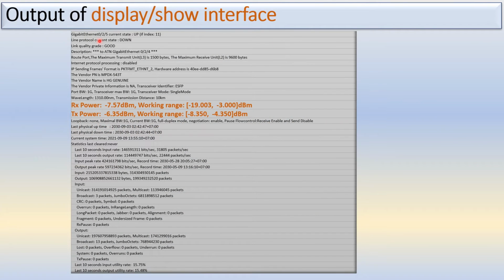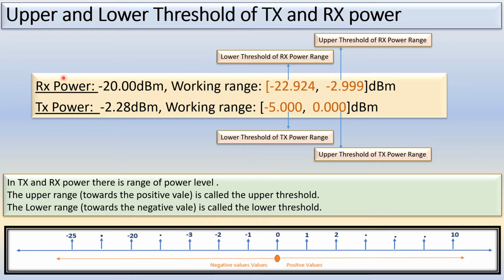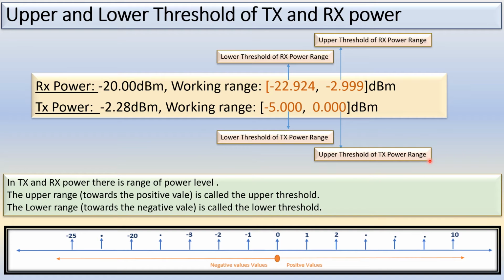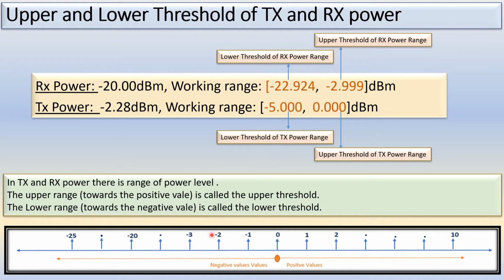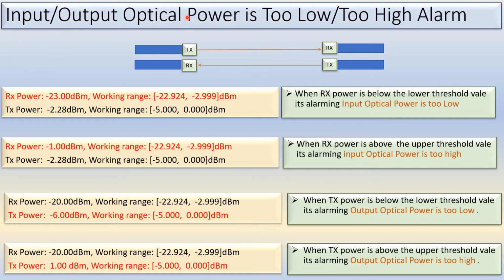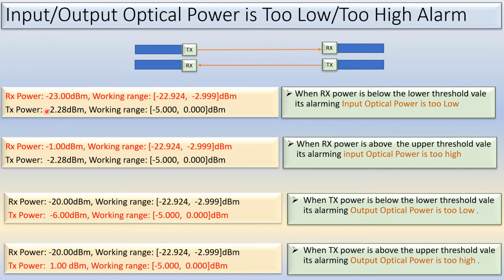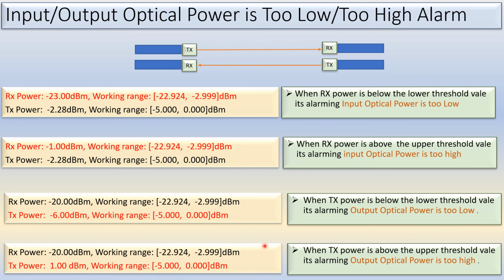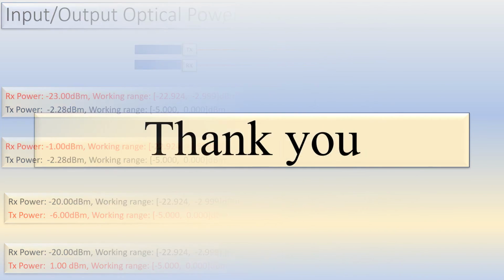Input Optical Power is too Low /High and Output Optical Power is too Low/High Alarm.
In this video the below alarm has been discussed in Details
1.) Input Optical Power is too Low
2.) Input Optical Power is too High
3.) Output Optical Power is too Low
4.) Output Optical Power is too High

This alarm can be clear by making the optical power in specified range .
In case of High Power the attenuation can be added and in case of low power cleaning of fiber , patch cord can be done or replace patch cord/connector if needed.

Note :- Please use headset for better Volume